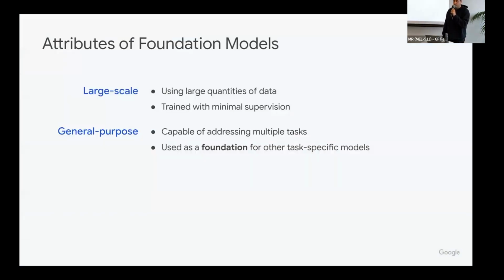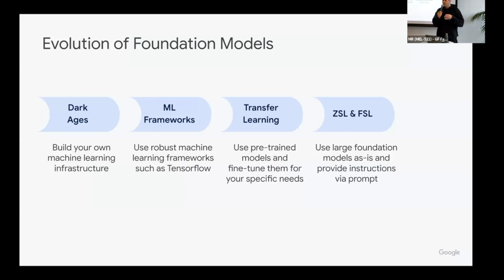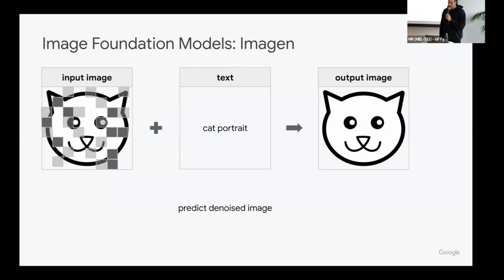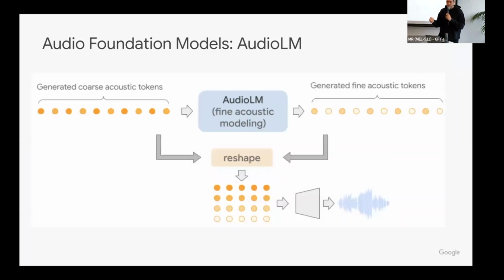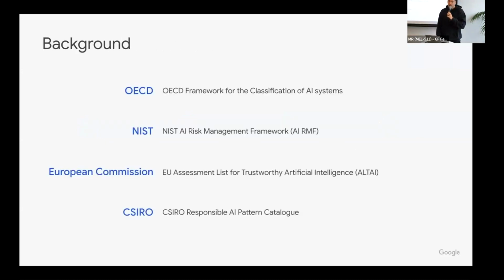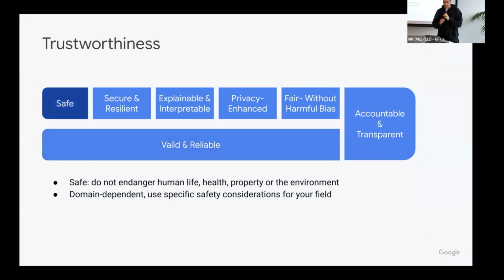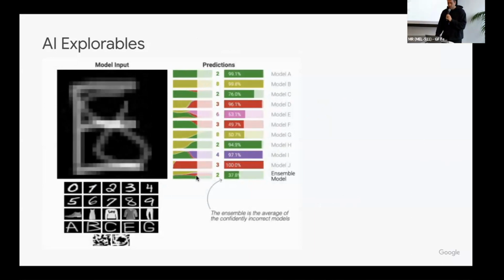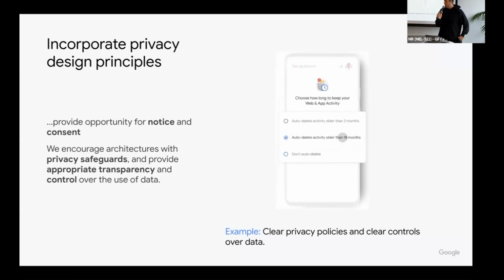Oscar Wahltinez - Foundation Models and Responsible AI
Oscar Wahltinez
Developer Relations Engineer in Responsible AI at Google Research

In this keynote, we will cover what foundation AI models are, and the different modalities that they cover. We will also discuss what Responsible AI is and what it means for developers. Lastly, we will talk about what Google is doing towards Responsible AI development internally and externally.